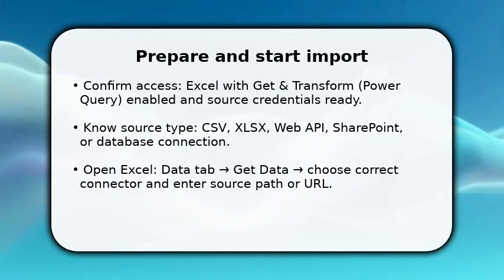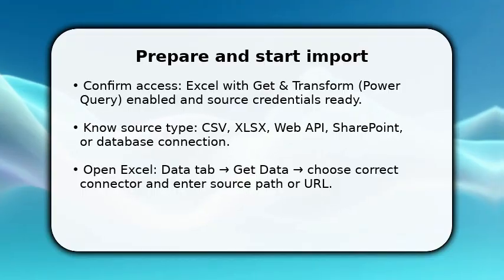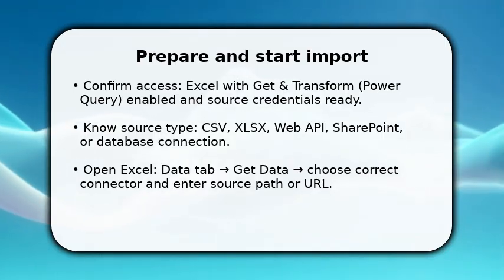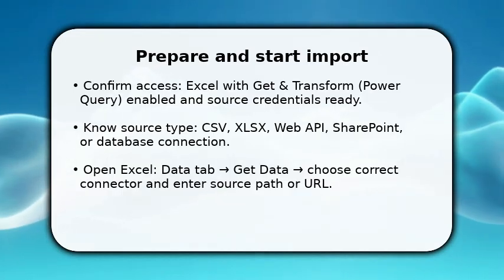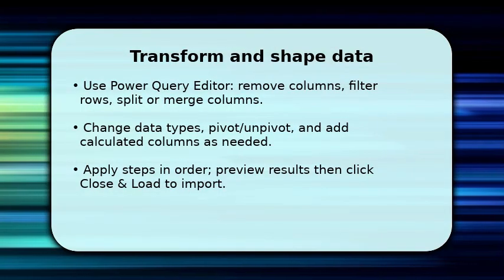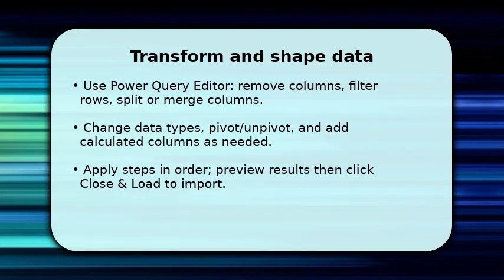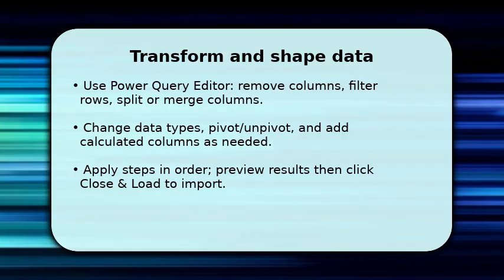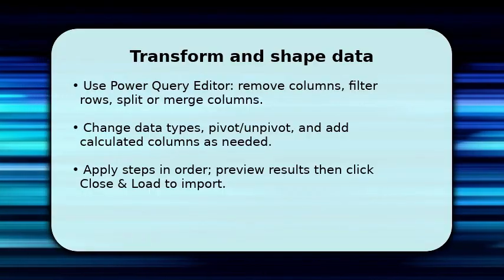How to Get Excel Sheet (only Way)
Discover the essential steps to access and open an Excel sheet, even if you're facing difficulties. This video guide provides a clear walkthrough for beginners and those struggling with spreadsheet software.